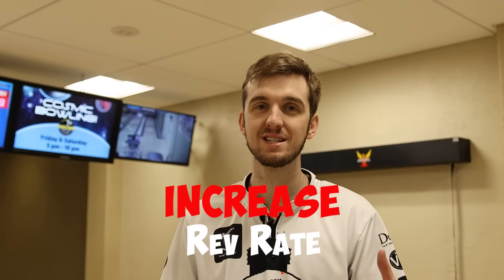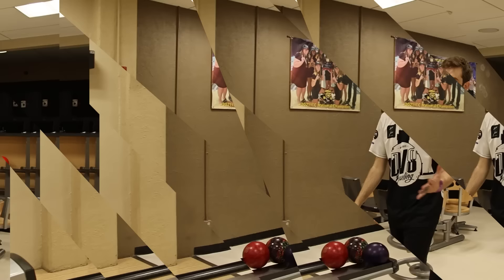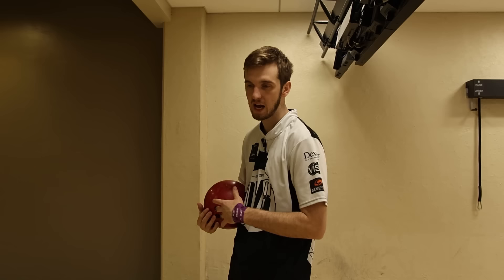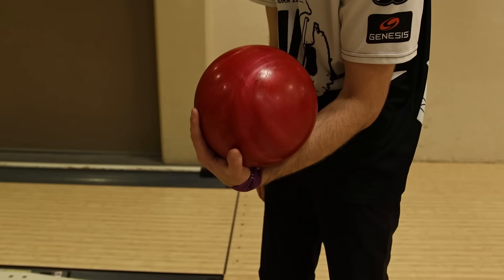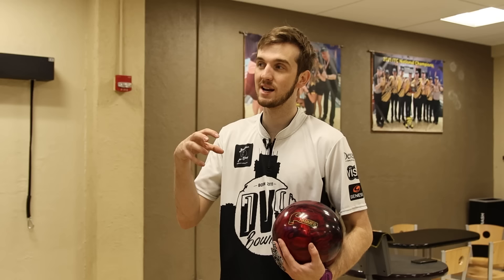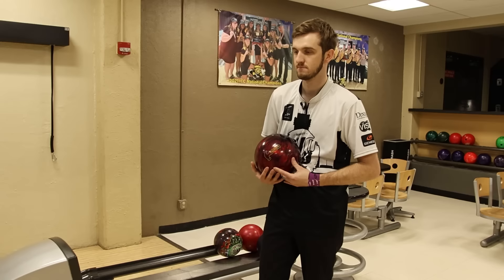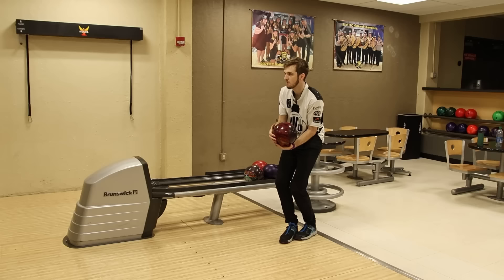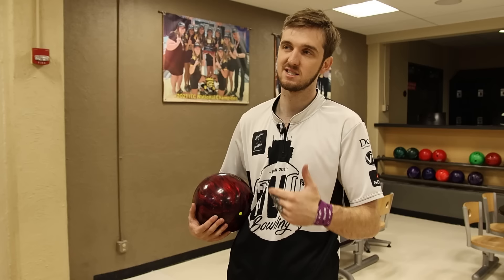3 Tips for more SPEED and REVS!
Packy is here to give some insight as to how pro bowlers generate so much power! He gives tips on increasing rev rate and ball speed!